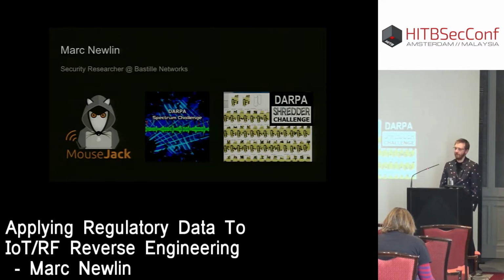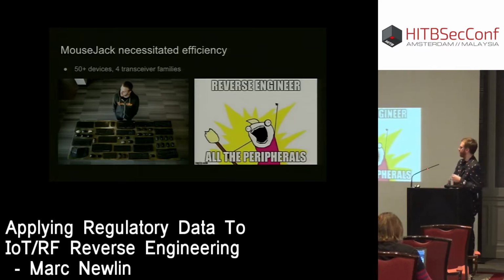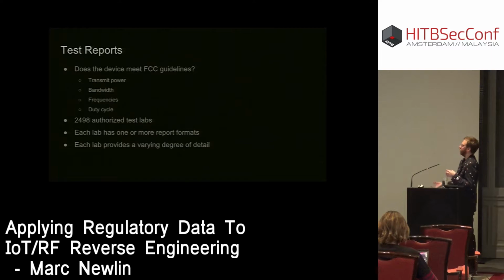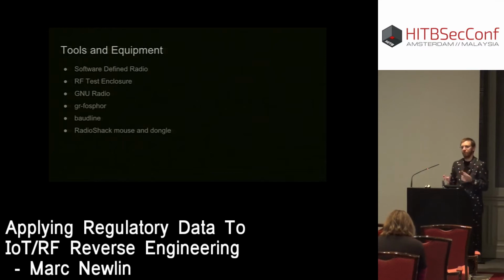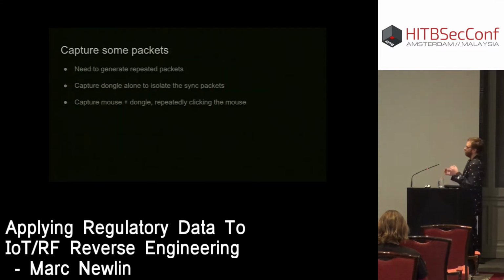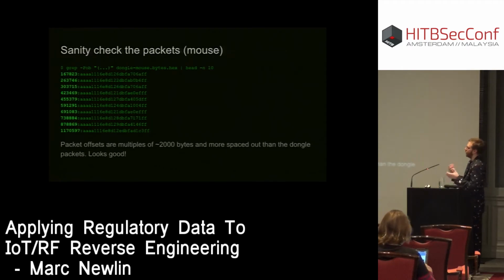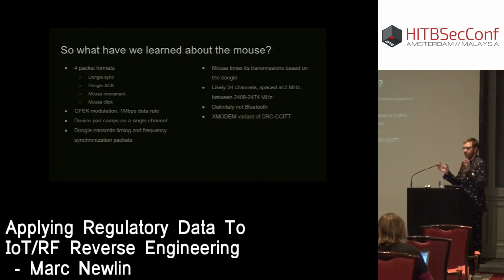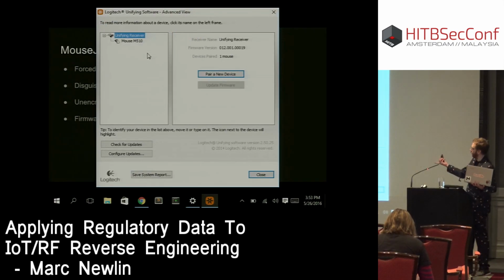HITB2016AMS CommSec Track D1 - Applying Regulatory Data to IoT/RF Reverse Engineering - Marc Newlin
IoT devices frequently include obscure RF transceivers with little or no documentation, which can hinder the reverse engineering research process. Fortunately, regulatory bodies like the United States’ FCC contain a wealth of useful information.

In order to certify wireless devices for sale in different markets, manufacturers must submit their products to test labs which evaluate the behavior of their RF emissions. The test reports often contain detailed physical layer operating characteristics, including RF channels, modulation, and frequency hopping behavior.

By translating regulatory test reports into GNU Radio flow graphs, a researcher is able to focus their efforts on understanding packet formats and protocol behavior instead of grinding away at the physical layer. In this talk, I will discuss the techniques I used while researching the MouseJack vulnerabilities, which allowed me to expedite the process of evaluating a large number of vulnerable devices.

Marc is a security researcher on the RFStorm threat research team at Bastille, where he focuses on RF/IoT threats present in enterprise environments. He has been hacking on software defined radios since 2013, when he competed as a finalist in the DARPA Spectrum Challenge. In 2011, he wrote software to reassemble shredded documents for the DARPA Shredder Challenge, finishing the competition in third place out of 9000 teams.